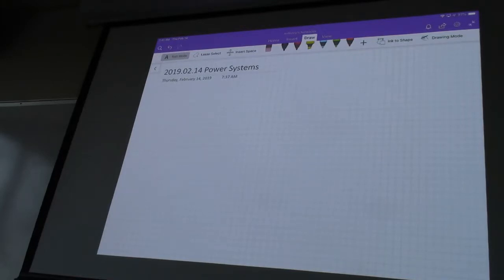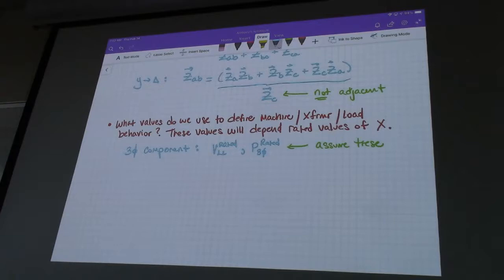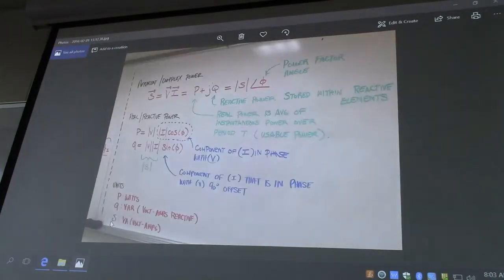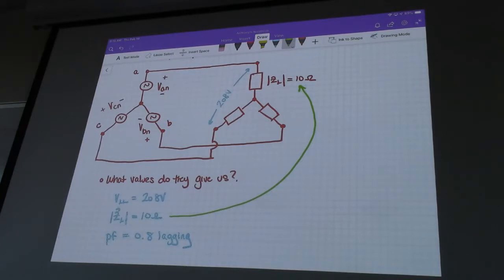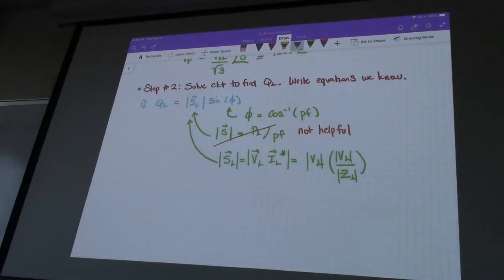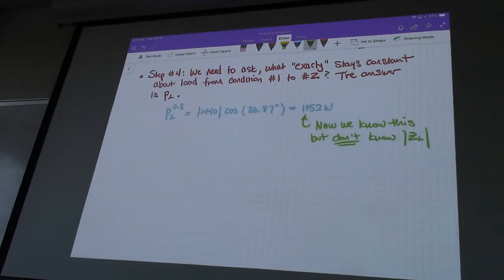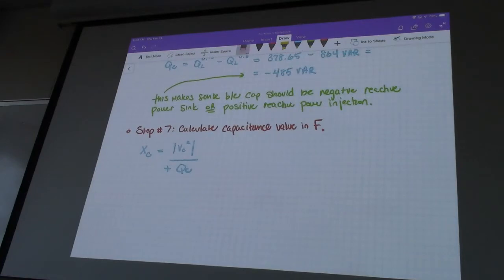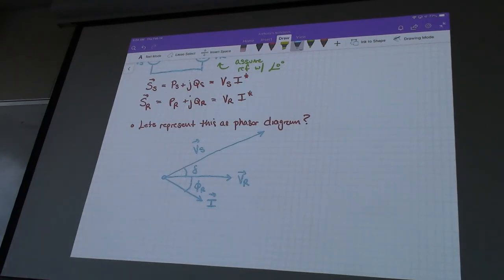ELC477: Power Systems Course Lecture #4 By Deese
Topics Covered: 1) delta-to-wye conversions, 2) per-phase analysis, 3) real and reactive power transfer.

February 14, 2019: Lecture #4 from ELC477/Power Systems and Renewability course at The College of New Jersey.  Presented by Dr. Anthony Deese, Associate Professor of ECE and Department Chair.  Note that accompanying lecture notes may be downloaded Also note that the course website may be found